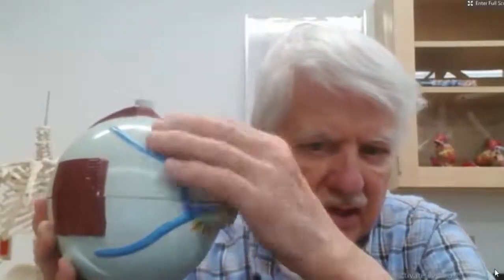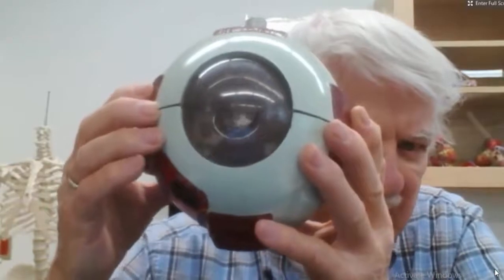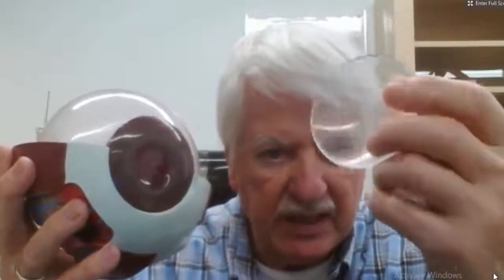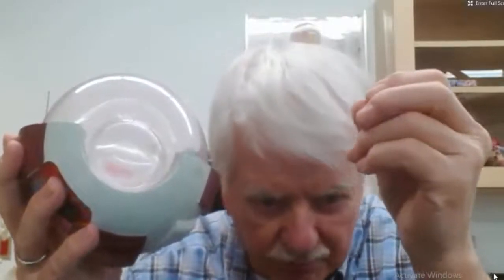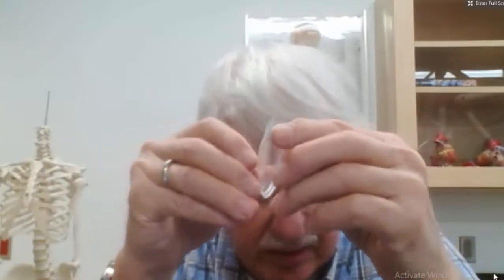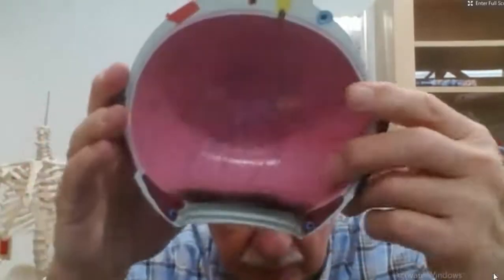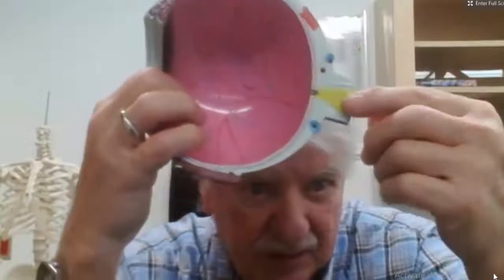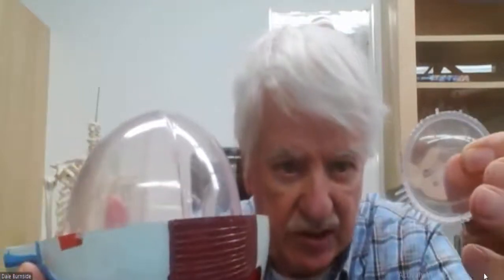Eye Anatomy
Using an anatomical model, Dr. Burnside describes key anatomical features of the eye.